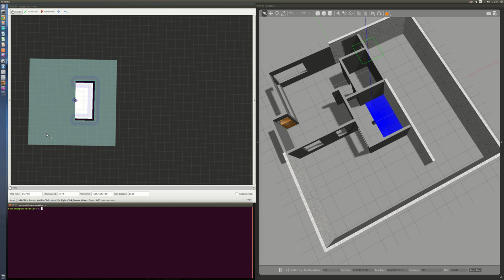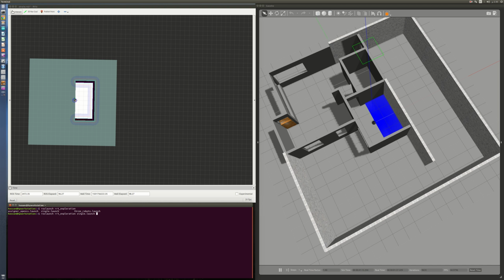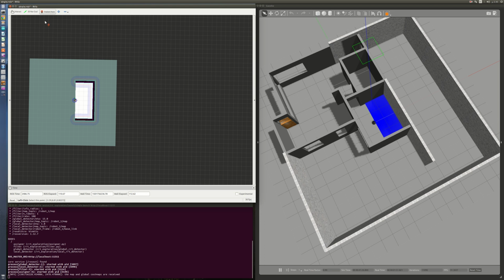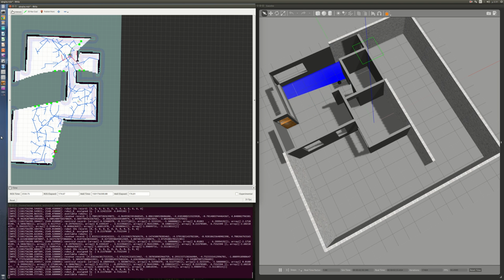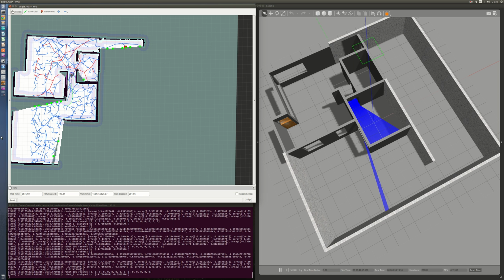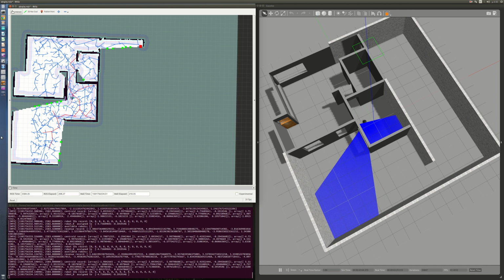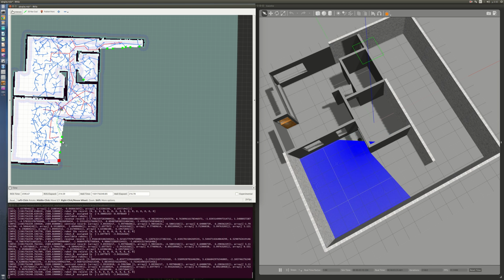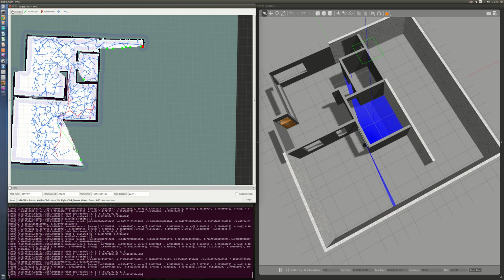rrt_exploration: single robot exploration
(tutorials are in section 7 if the wiki page)